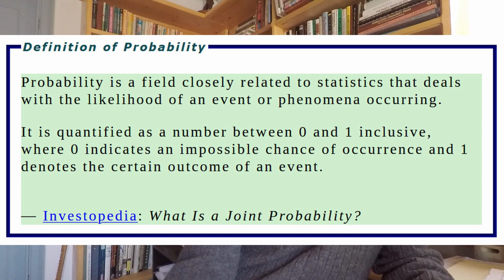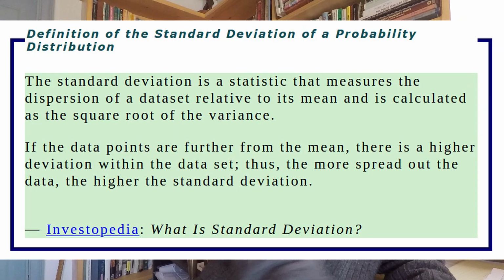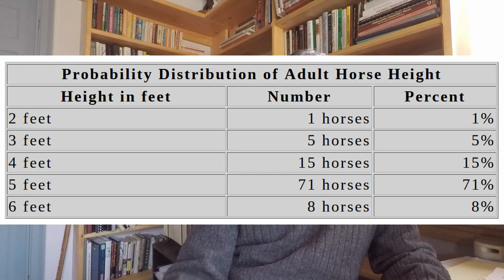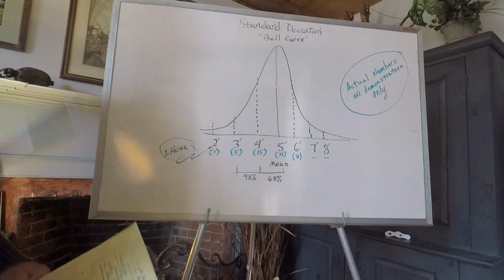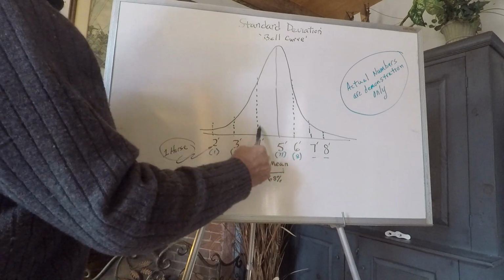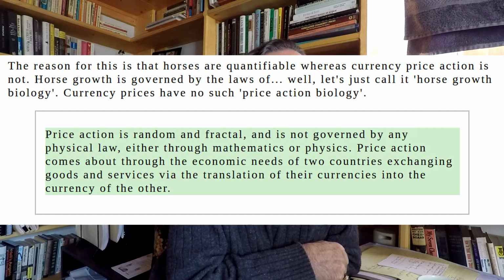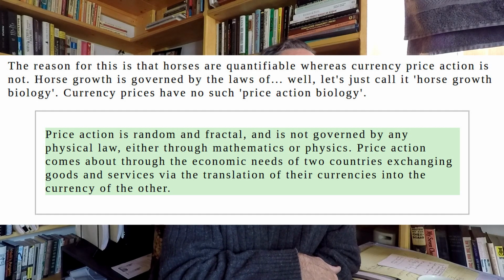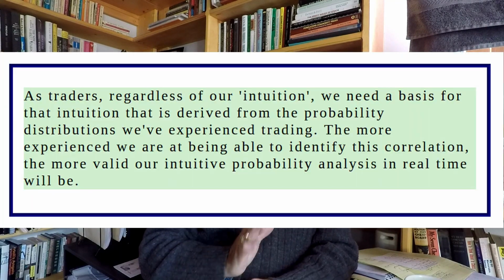Simple Probability Analysis In FOREX Trading | Longwood Currency Trading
Probability analysis against any system is a complex mathematical process, and yet the results of such analysis of the currency market is so critical for a trader.

The problem, of course, is that not many folks out there have the sort of background where they not only wouldn't know how to do those types of calculations, but what to do about them if they could.

In a companion blog post of the same title, ' Simple Probability Analysis In FOREX Trading' I do go into some of the mathematics required for this, but that's mostly so you're aware of some basic definitions of probability analysis.

I use those definitions to show how you can build an example probability model of a specific trading issue without any math, but rather that the mathematics supports the experience that a trader can use to form intuitive decisions based on principle as opposed to rigorous calculations.